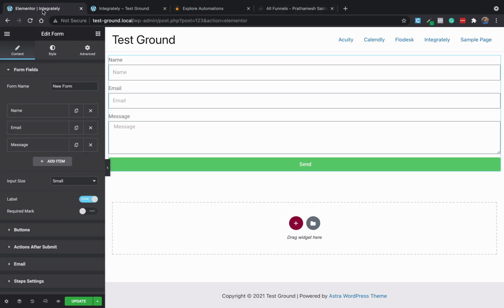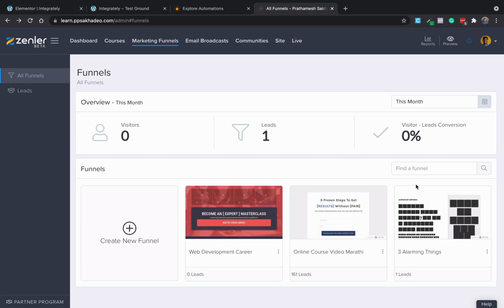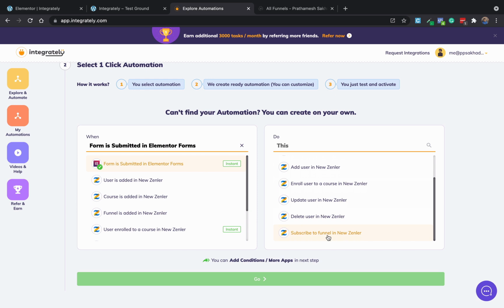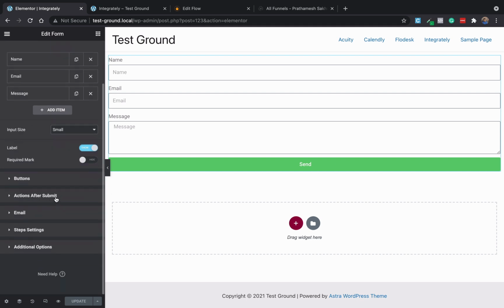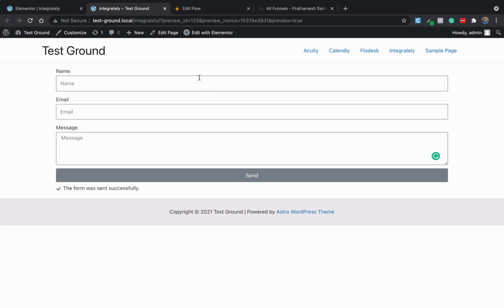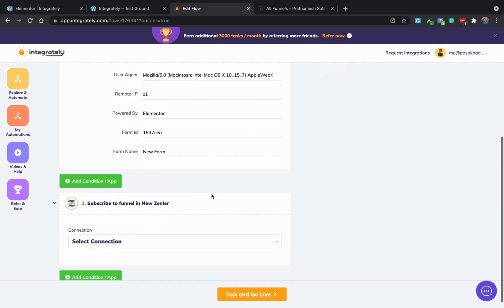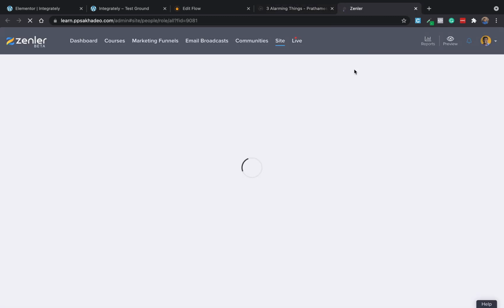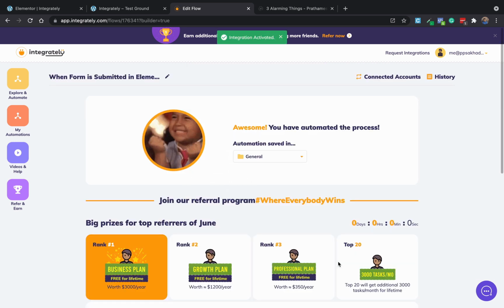How to connect Elementor form with New Zenler funnel using Integrately?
Elementor is a popular page builder for WordPress and New Zenler is a learning management system with many features.

One of the features of New Zenler is the marketing funnel.

However, there is no direct way of connecting New Zenler with the Elementor page builder.

That's why we need to use some tool in-between. In this case, we are going to use Integrately.

Integrately is a free alternative to Zapier. You can signup to Integrately using the following link.

In this video, we will see how we can connect Elementor forms with the New Zenler marketing funnel.